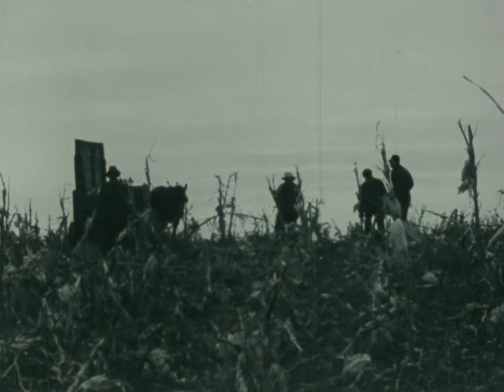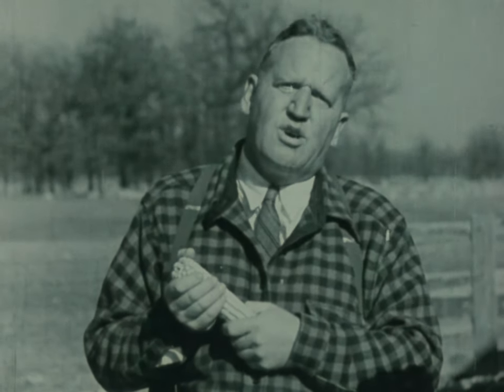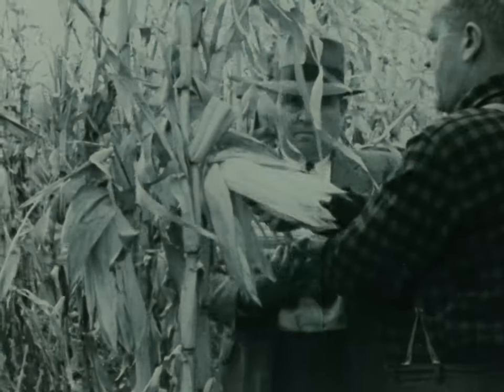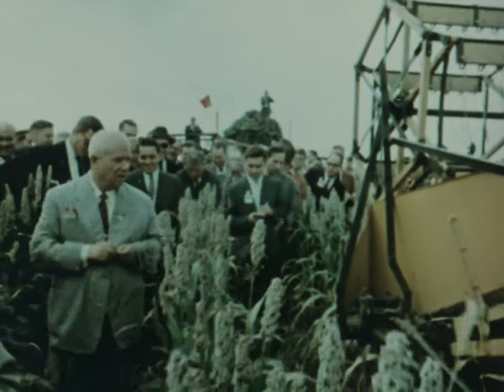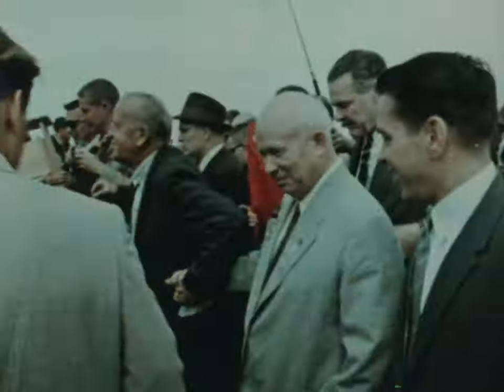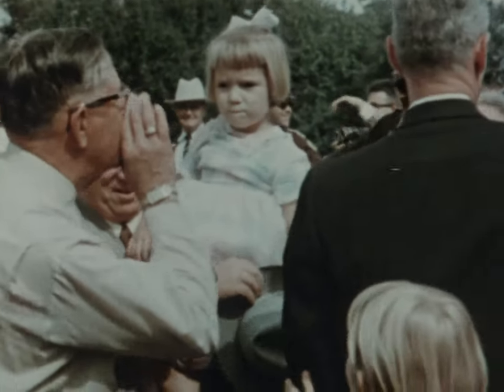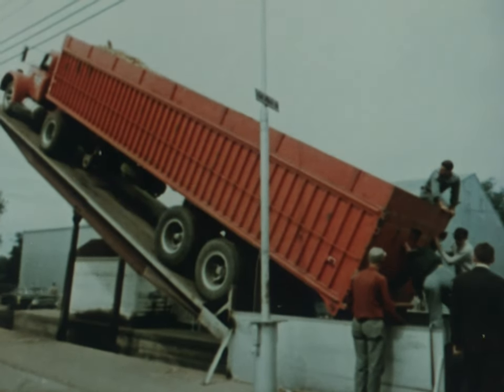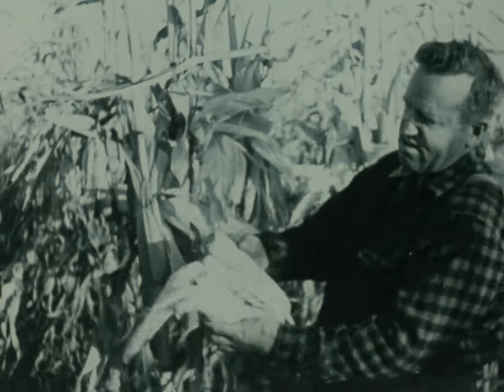(AV09793) Elizabeth Garst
Original Creator: ISU Films

Original Date: 1986

Original Format: 16mm

Elizabeth Garst talks about her first trip to Coon Rapids, Iowa, their first house, and living in Des Moines. Shows some old footage of Roswell Garst and scenes from "Happy Harvest" along with clips of the Khrushchev visit to their farm.